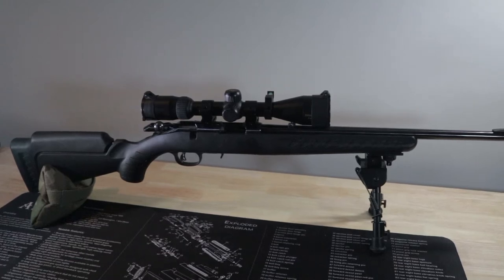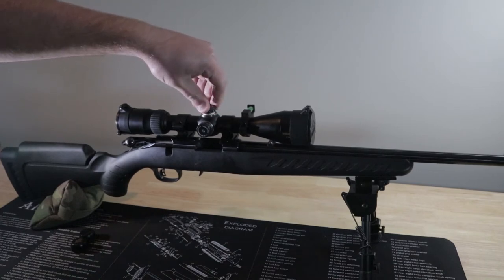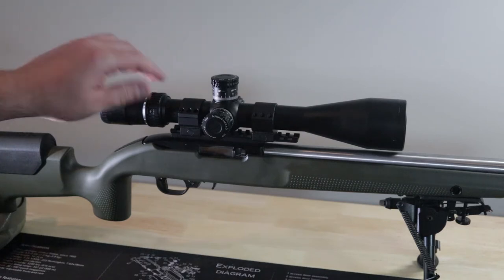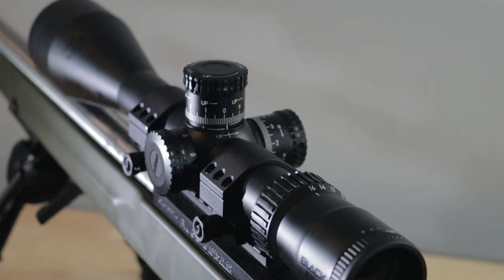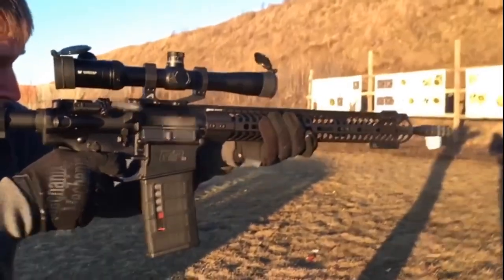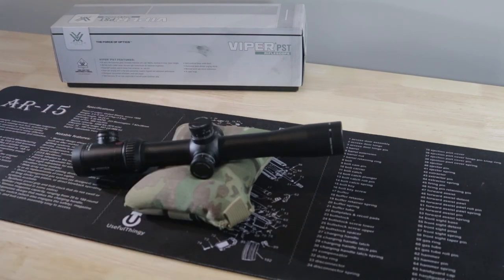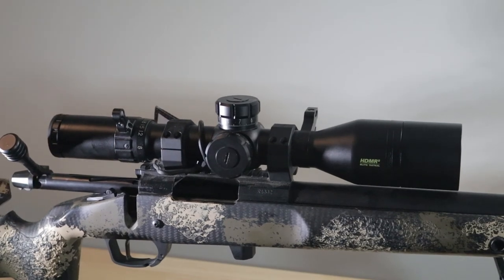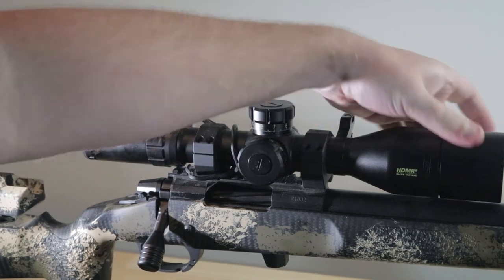Best Ruger 10/22 Scopes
4 scopes to consider purchasing on the used market for your 10/22, or other rimfire rifles.